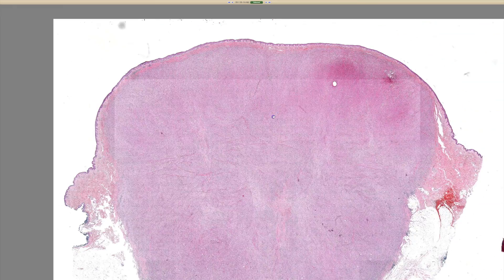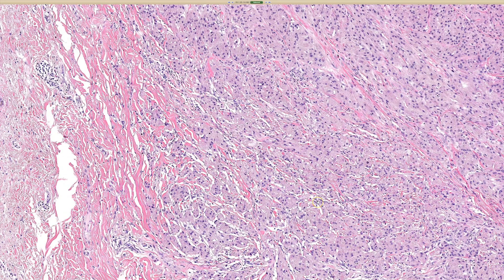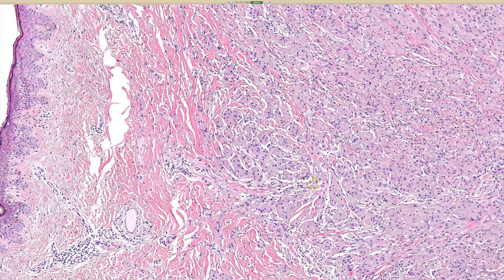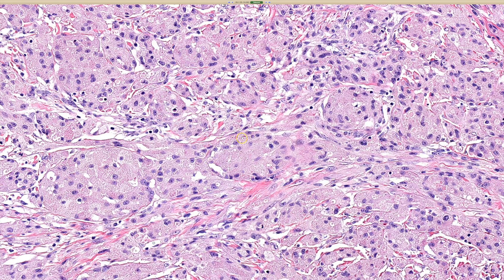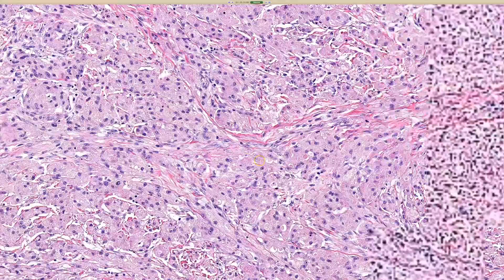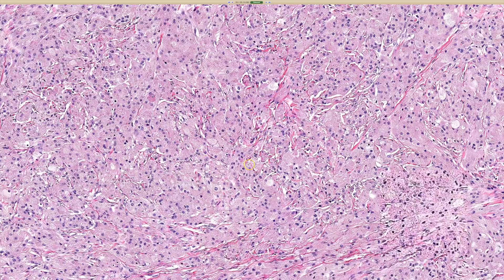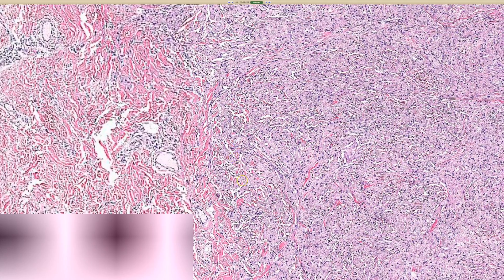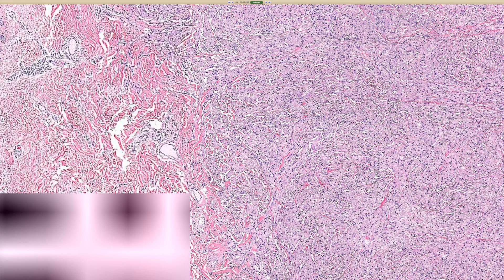Granular cell tumor (benign nerve sheath tumor with granular cytoplasm) pathology dermatology